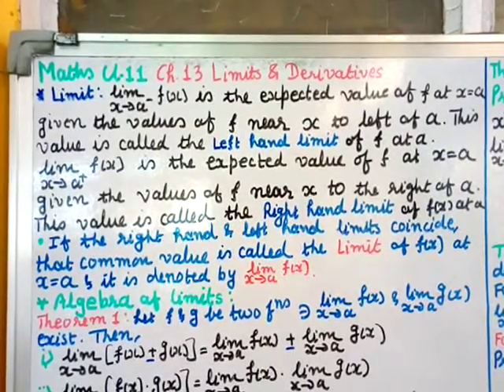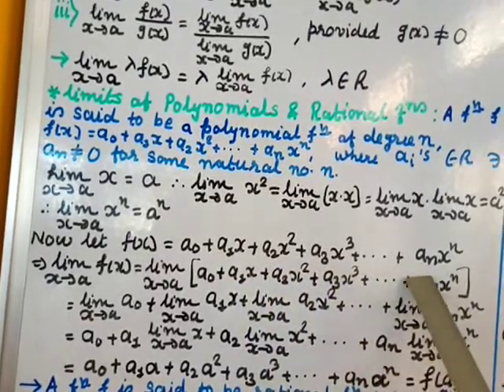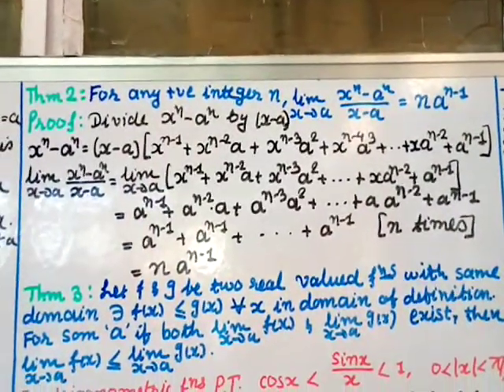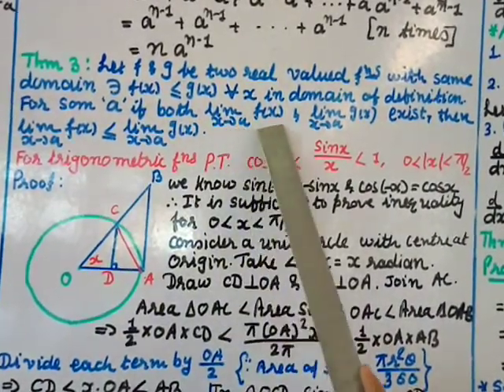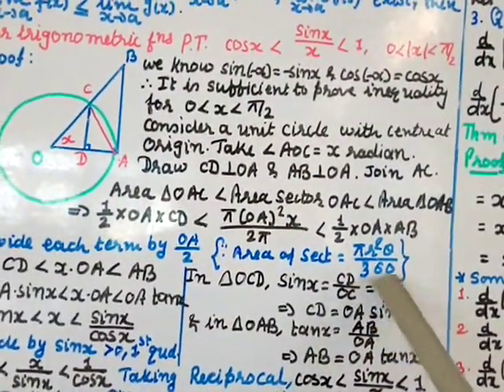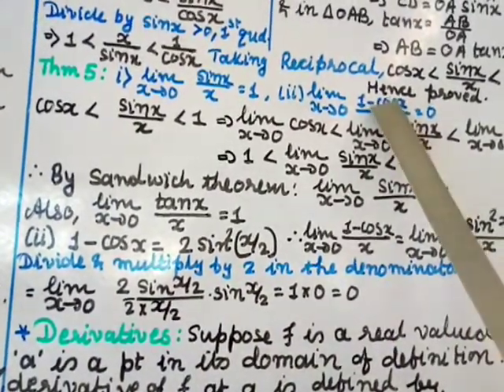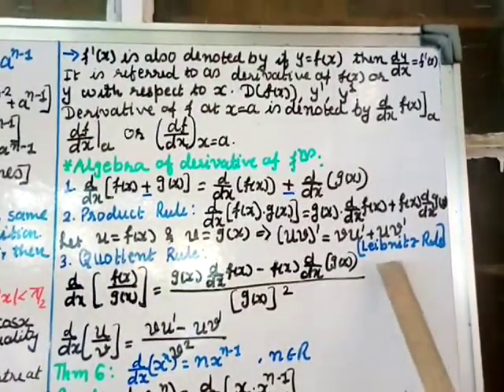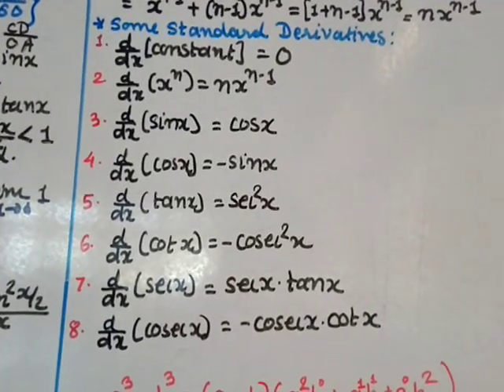Maths Cl XI(Part1) Ch 13 Limits & Derivatives: Definition, Theorem 1-6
Ch 13 Limits And Derivatives Definition, Theorems 1 to 6